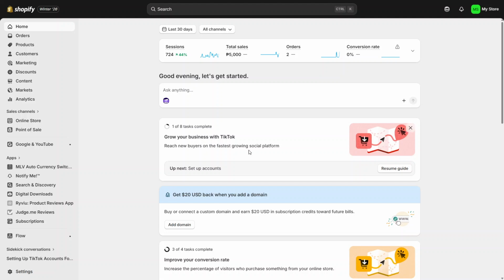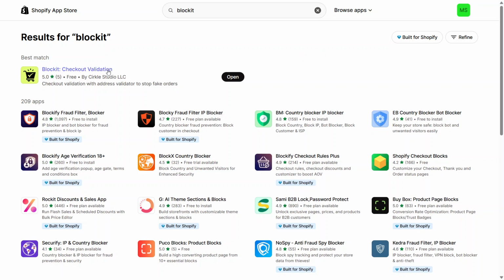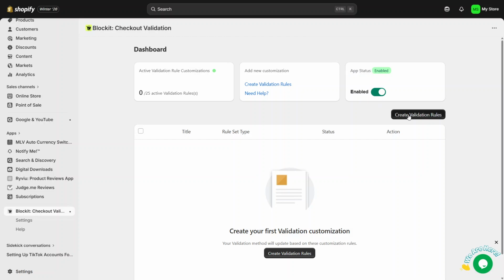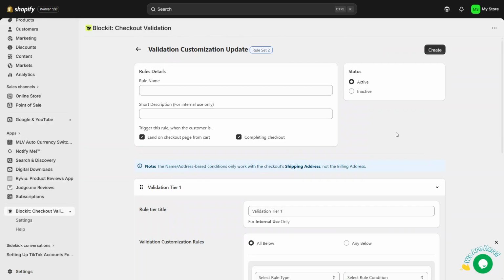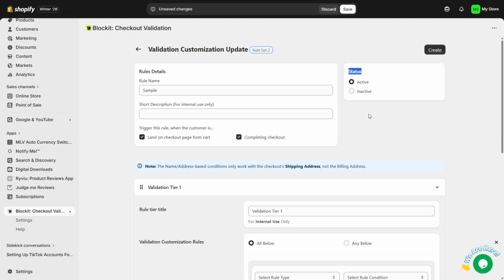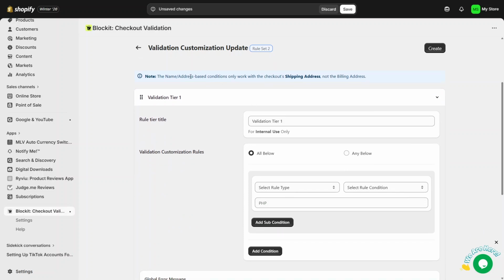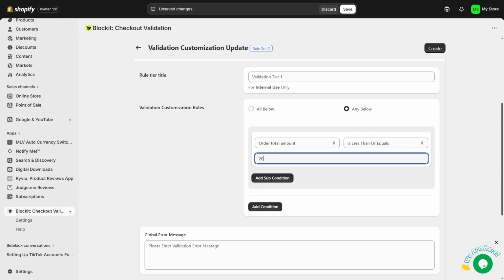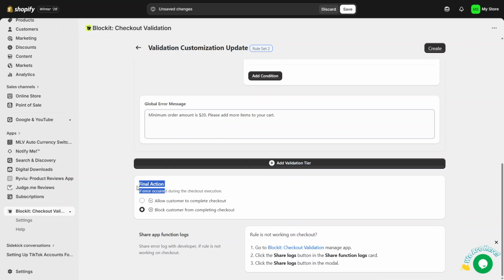How to Set a Minimum Order Price Shopify (2026) | Checkout Rules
This tutorial explains how to set a minimum order price Shopify using methods that work with the current Shopify checkout in 2026. You’ll learn the different ways minimum order values can be enforced, including shipping rate conditions, cart rules, and checkout validation options. The walkthrough shows where these settings live inside the Shopify admin and how they affect customers at checkout. This method works with modern Shopify stores and helps prevent low-value orders without breaking the checkout flow. If you’re looking for a clear, up-to-date guide on how to set a minimum order price Shopify the correct way, this video walks through the setup step by step.